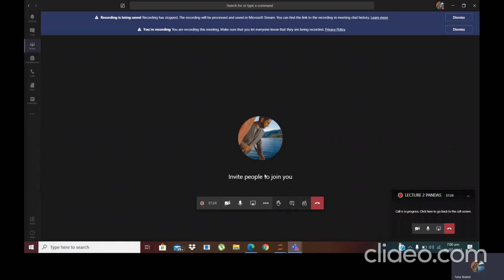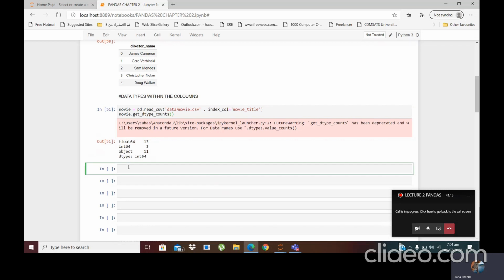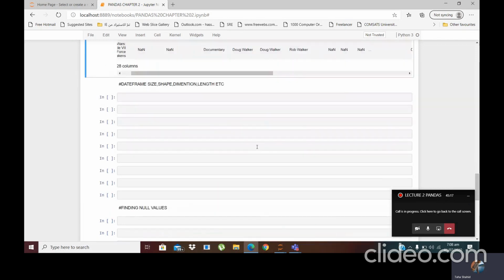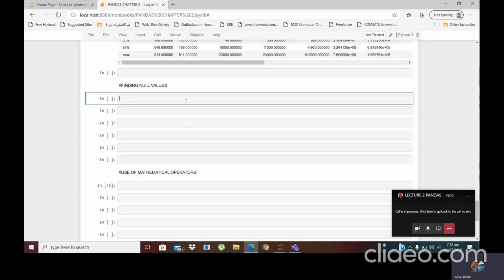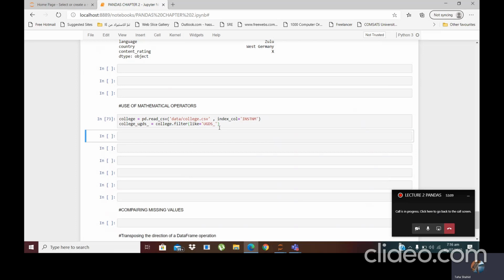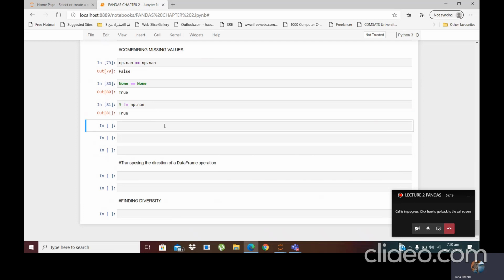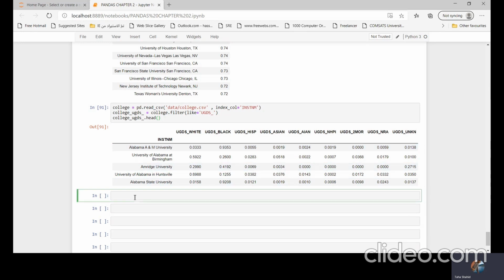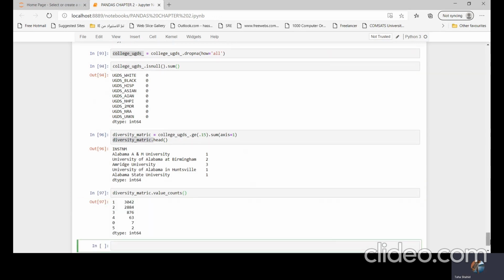Lecture 2: Pandas, Basic Operations on Data frame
This video covers basic operations of data frame in pandas like chaining and transposing data frames.
It is made by Talha Shahid, BS(BA) student.